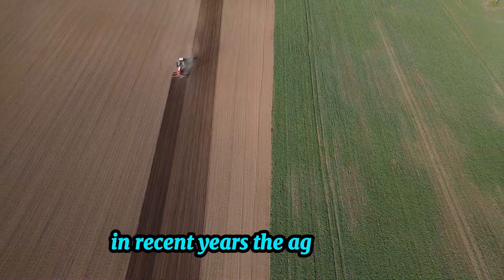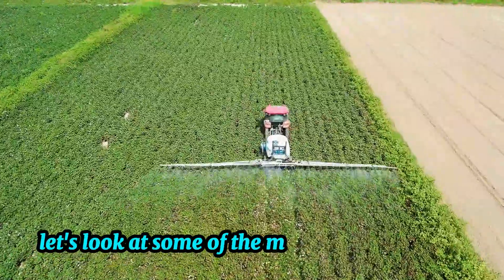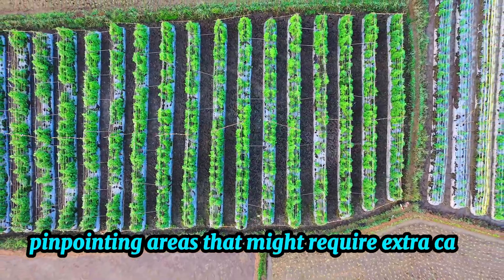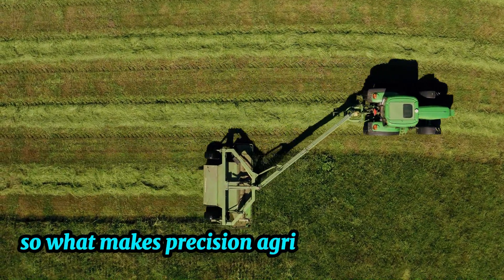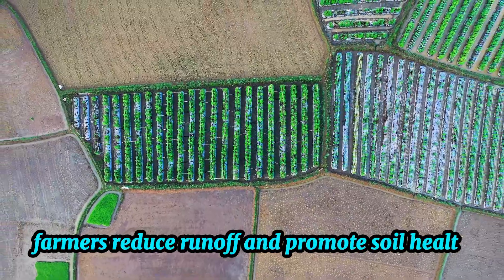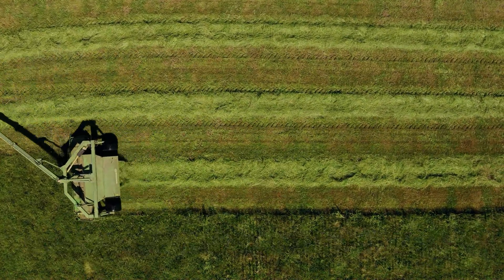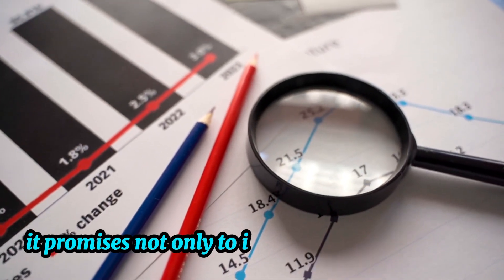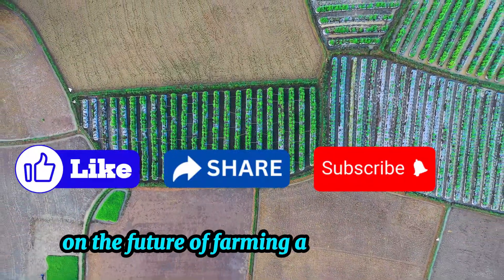Precision Agriculture: The Future of Sustainable Farming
Precision farming
Agriculture technology 2024
GPS in agriculture
Farm data analytics
Drones in farming
Digital farming solutions
Crop yield optimization
Smart irrigation systems
Sustainable agriculture technology
AgTech innovations
Automated farming tools
Precision agriculture benefits
Farm automation
Technology in agriculture

This video covers your following questions and queries;
How Precision Agriculture is Revolutionizing Farming in 2024
Unlocking the Future of Precision Agriculture for Sustainable Farming
Why Precision Agriculture is the Key to Maximizing Crop Yields
Top Trends in Precision Agriculture You Need to Know for 2024
Precision Agriculture: Boosting Farm Efficiency with Cutting-Edge Tech
Precision Agriculture in 2024: The Ultimate Guide for Farmers
Precision Agriculture Explained: Technology, Tools, and Trends
Precision Agriculture for Maximum Crop Yield and Profit
Precision Agriculture: How Technology Is Shaping the Future of Farming
Revolutionizing Farming with the Power of Precision Agriculture
Farm Smarter, Not Harder: The Power of Precision Agriculture
Discover the Benefits of Precision Agriculture for Modern Farming
Boost Your Farm’s Efficiency with Precision Agriculture Techniques
How Precision Agriculture Can Improve Sustainability on Your Farm

🔽 Timestamps: 00:00 - Introduction to Precision Agriculture
00:30 - What is Precision Agriculture?
01:00 - Key Technologies Used in Precision Agriculture
02:00 - Benefits of Precision Agriculture for Farmers
03:00 - Case Study: Real-World Success Stories
04:00 - The Future of Precision Agriculture
04:30 - How to Start Implementing Precision Agriculture on Your Farm
05:00 - Conclusion & Key Takeaways
Thanks